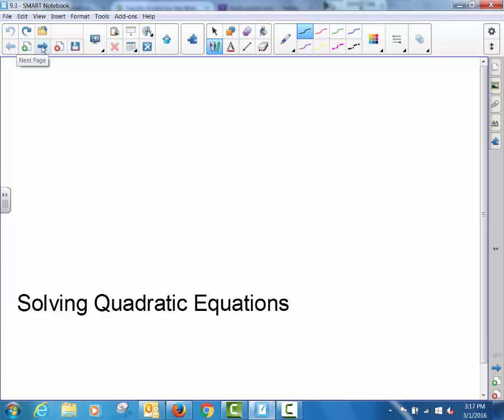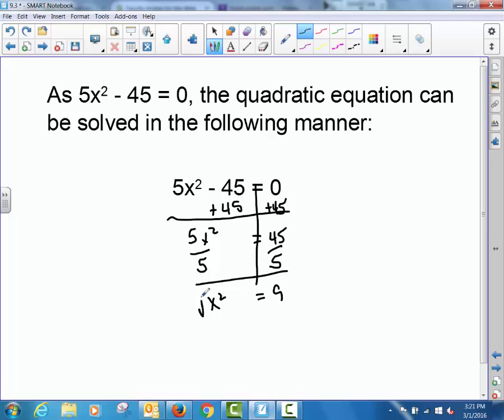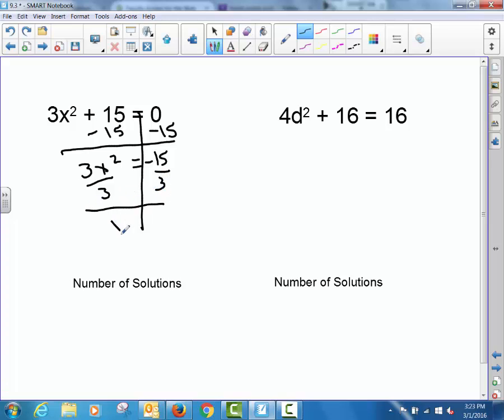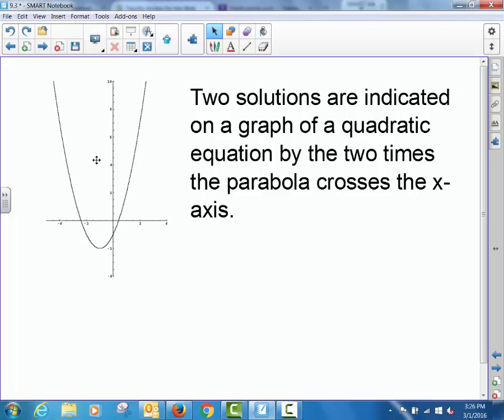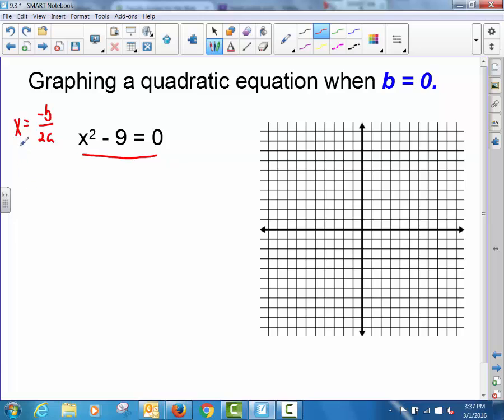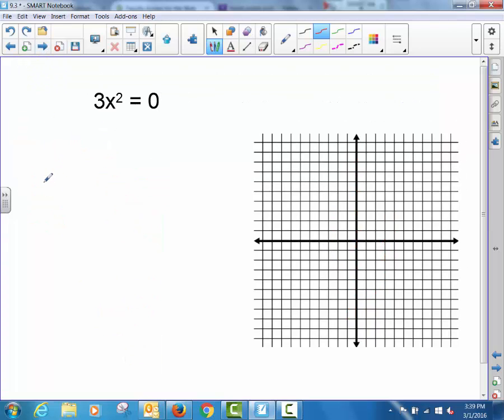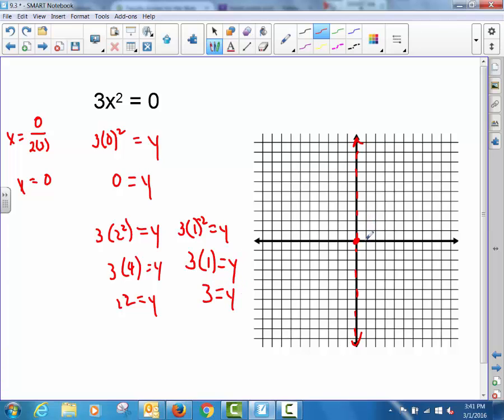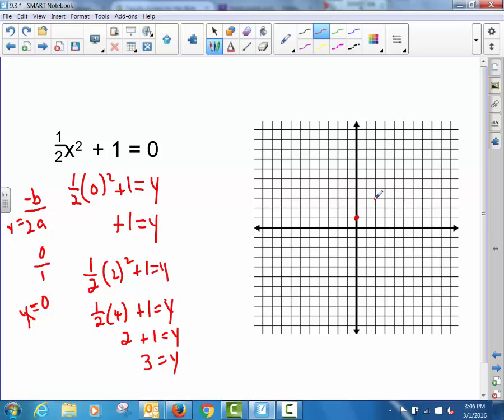solving quadratic equations